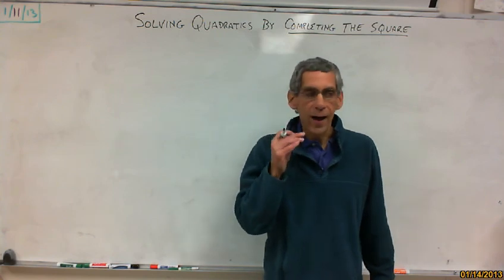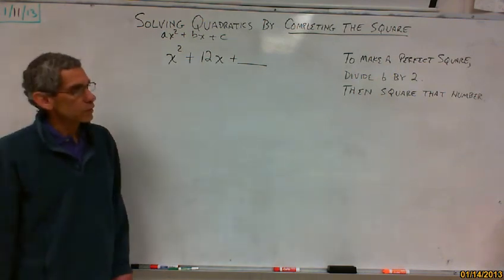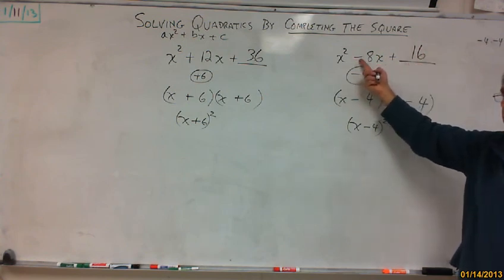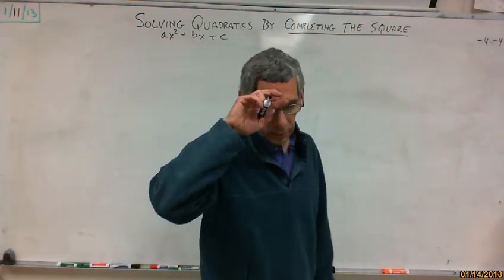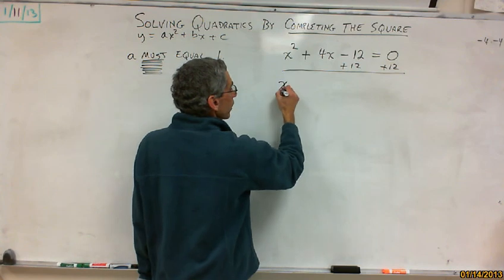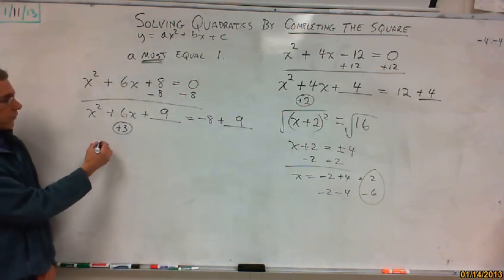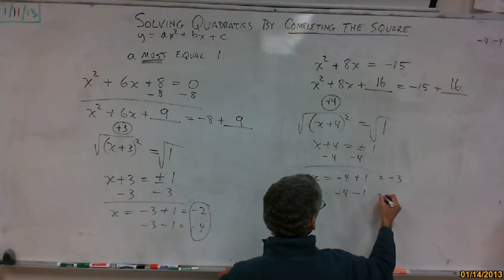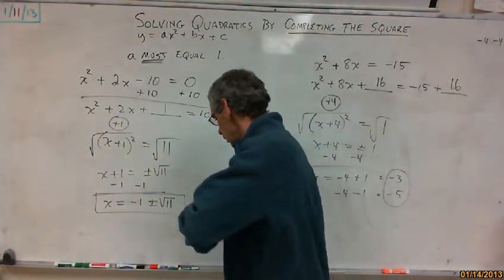8th Grade - Completing the Square (Part 1) - 1/14/13